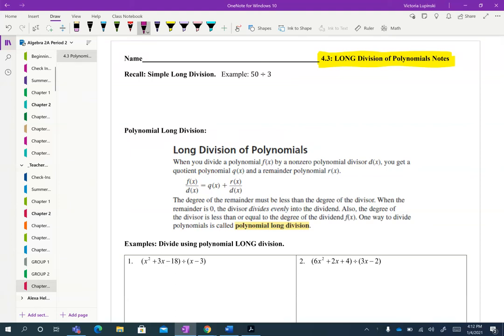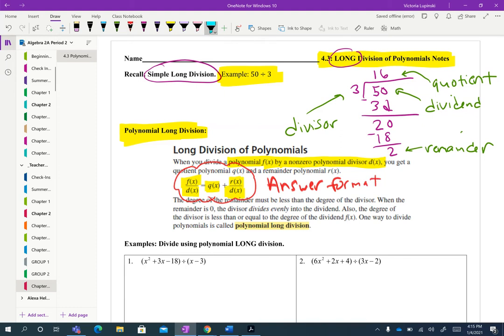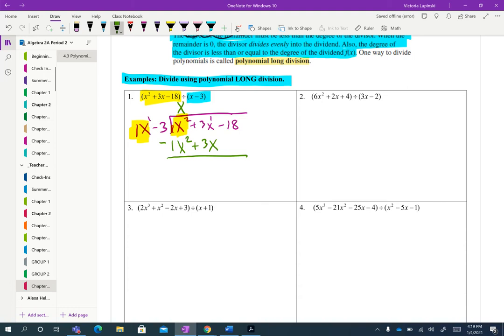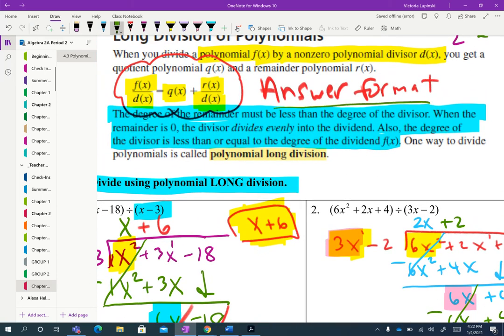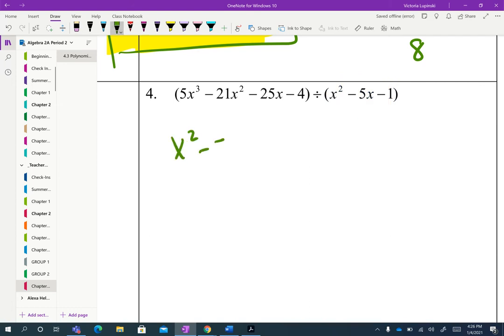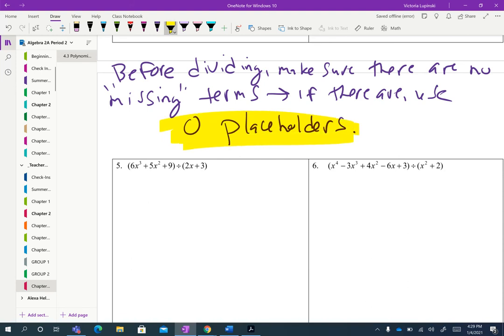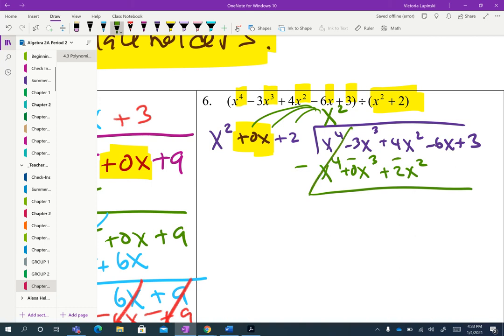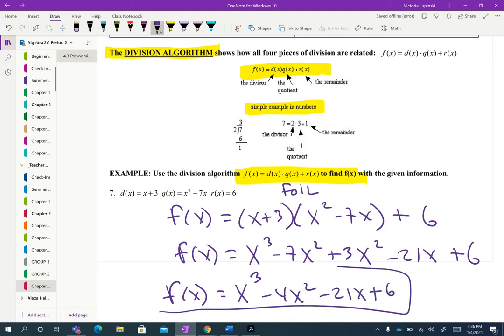4.3 Polynomial Long Division